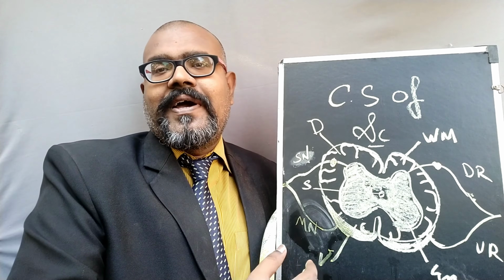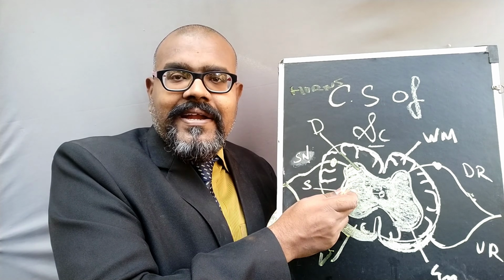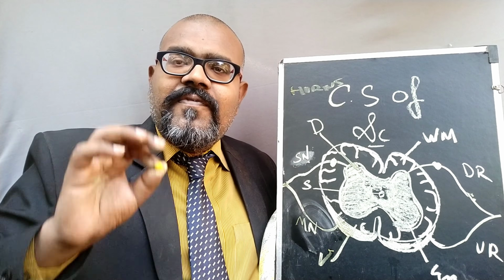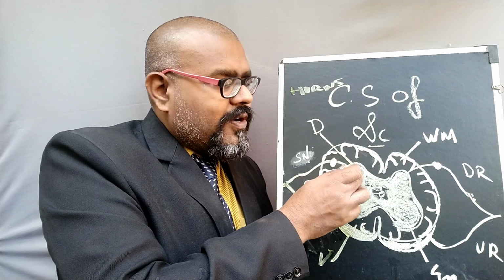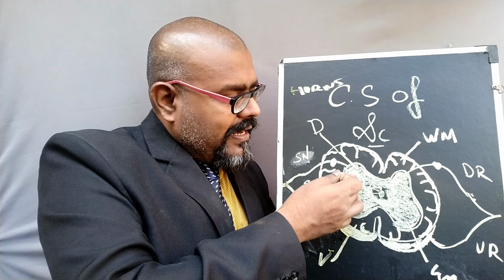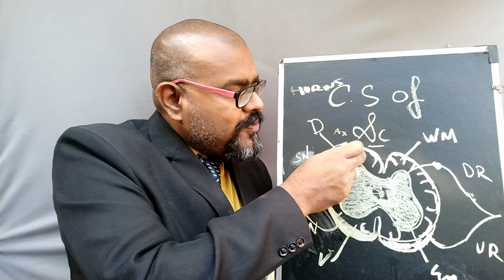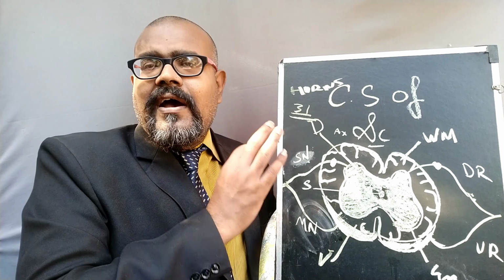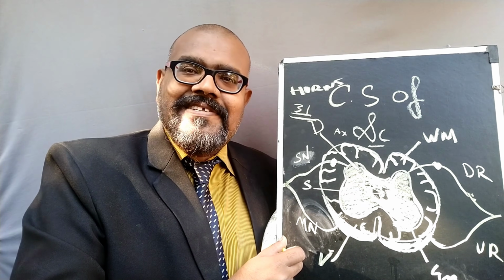Spinal cord ( Cross sectional view) - Anatomy for Biomedical Engineers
ATHEENAPANDIAN

Anatomy for Biomedical Engineers

  04 Apr 2020   Atheena Milagi Pandian

Every biomedical professional should have some basic knowledge about the human structure, parts and along with their functions.

Classroom Marks

Week 1 Assignment-10 Marks

Week 2 Assignment-10 Marks

Week 3 Assignment-10 Marks

Week 4 Assignment-10 Marks

Week 5 Assignment-10 Marks

Week 6 Assignment-10 Marks

Week 7 Assignment-10 Marks

Best of 5 Assignment Marks out of 7 Assignments will be considered. So totally 50 Marks for Assignments. Final Assignment on 90th day of our class be conducted and carries 100 Marks ( Objective type of questions ). Convert the final assignment Marks to 50. Then finally add Week assignment 50 Marks and Final Assignment 50 Marks, totally 100 marks. Your Marks out of 100 will published on 60th day of our class. The certificate will send those who cross 50 marks of 100

Syllabus:

1. Human cell and tissue

Basics of human cell structure function metabolic activities and types of cells tissue types of tissue structure function and anatomical activity of each tissue

2. Circulatory System

Human heart is the structural and functional unit of the entire circulatory system of the human body located in the sternum (center of the chest region) and its associated parts are two upper chambers (Auricles) consists of superior and inferior vena cavas on the right side and pulmonary vein (4 in number) on the left side and two Lower chambers (Ventricles) consists of pulmonary artery on the right side and aorta (Largest artery in the human body) in the left side. In-between the upper and the lower chamber there is a valve called tricuspid and bicuspid valve and semilunar valves on the pulmonary and aorta. The function of the system is to circulate the blood, collected the de-oxygenated blood from all the parts of the body and circulates the oxygenated blood to all parts of the body.

3. Respiratory System

A pair of lungs located in the chest region is the structural and functional unit of the respiratory system and its associated organs are mouth, nose, trachea, bronchi, bronchioles, air sacks, and alveoli and the function of this system is to purify the inhaled atmospheric air and pass it to all over the body through blood.

4. Central Nervous System

Brain and spinal cord is the most important structural and functional unit of the central nervous system and it is located inside the skull and spinal cord is projected out as backbone and its associated parts cerebrum, cerebellum, pons, medulla oblongata, cervical and lumbar are the helping parts of the brain and spinal cord. The function of this system is to control the human conscious, imagination, intelligence, memory, thinking, reasoning, planning, and body balance, regulation of various parameters such as temperature, pressure, and pulse.